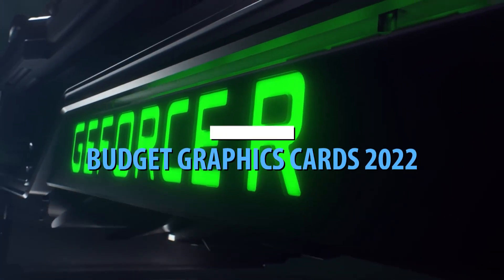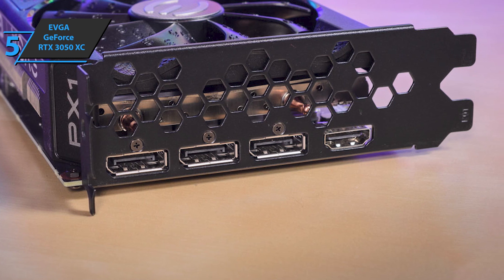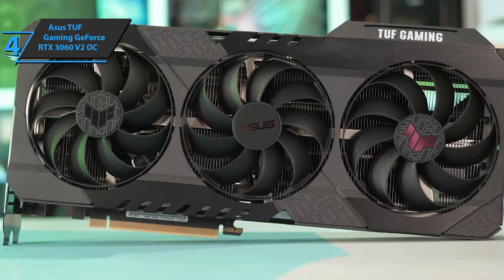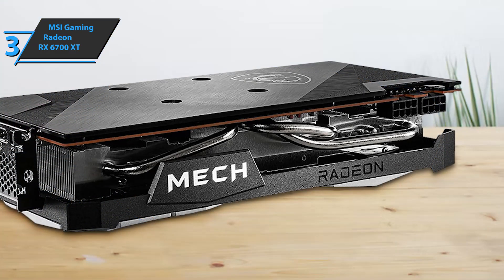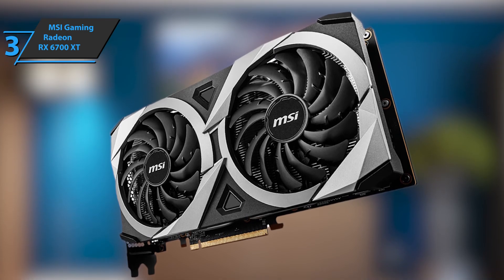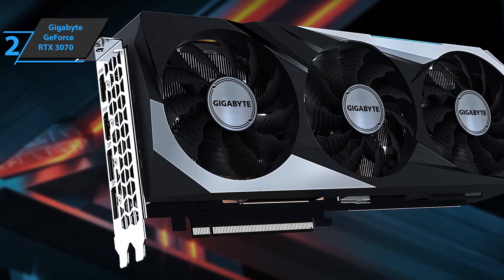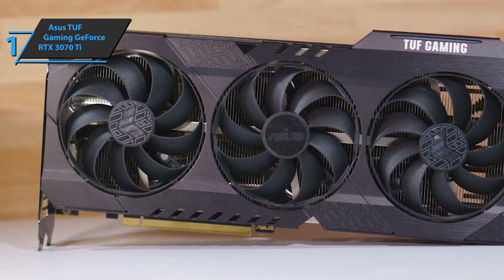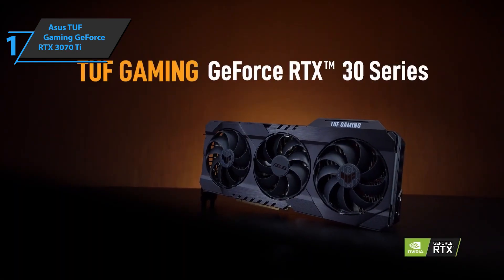Top 5 BEST Budget Graphics Cards of [2022]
➜ Links to the best Budget Graphics Cards 2022 we listed in this video:

►US Links◄
➜ 5. EVGA GeForce RTX 3050 XC - 3JWjeSI
➜ 4. Asus TUF Gaming Nvidia GeForce RTX 3060 V2 OC - 3A1ujNM
➜ 3. MSI Gaming Radeon RX 6700 XT - 3A12Vzq
➜ 2. Gigabyte GeForce RTX 3070 - 3SRu4O0
➜ 1. Asus TUF Gaming Nvidia GeForce RTX 3070 Ti - 3dzkJKn
►UK Links◄
➜ 5. EVGA GeForce RTX 3050 XC - 3PvNJ2V
➜ 4. Asus TUF Gaming Nvidia GeForce RTX 3060 V2 OC - 3QsbJpb
➜ 3. MSI Gaming Radeon RX 6700 XT - 3SU6EaQ
➜ 2. Gigabyte GeForce RTX 3070 - 3C7Kj3q
➜ 1. Asus TUF Gaming Nvidia GeForce RTX 3070 Ti - 3QHxNvC
►CA Links◄
➜ 5. EVGA GeForce RTX 3050 XC - 3JZZoGq
➜ 4. Asus TUF Gaming Nvidia GeForce RTX 3060 V2 OC - 3QpI6Vm
➜ 3. MSI Gaming Radeon RX 6700 XT - 3AoiXF3
➜ 2. Gigabyte GeForce RTX 3070 - 3PsCBUu
➜ 1. Asus TUF Gaming Nvidia GeForce RTX 3070 Ti - 3dqvfUd

We have just laid out the top 5 best budget graphics cards 2022. In 5th place is the EVGA RTX 3050 XC, our pick for the best ultra cheap budget graphics card. In 4th place is the Asus TUF Gaming Nvidia GeForce RTX 3060 V2 OC, our pick for the best value budget graphics card. In 3rd place is the MSI Gaming Radeon RX 6700 XT, our pick for the best AMD budget graphics card. In 2nd place is the Gigabyte GeForce RTX 3070, our pick for the best runner-up budget graphics card. In 1st place is the Asus TUF Gaming Nvidia GeForce RTX 3070 Ti OC, our pick for the best overall budget graphics card.